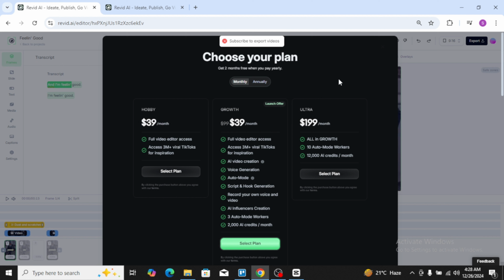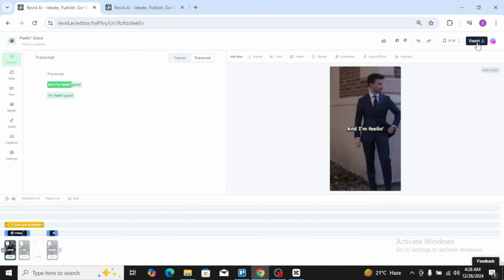How to save projects in revid.ai (2024)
How to save projects in revid.ai

Learn how to save projects in revid.ai with this easy tutorial! Perfect for beginners looking for online tutorials on how to fix it online. Start editing like a pro in 2024!

Learn how to save your revid.ai projects like a professional! In this video, we'll share expert tips and tricks on how to efficiently organize and manage your revid.ai projects, ensuring you can access and edit them with ease. Whether you're a content creator, marketer, or entrepreneur, this video is perfect for anyone looking to streamline their workflow and boost productivity. So, watch until the end to discover the best practices for saving your revid.ai projects like a pro!